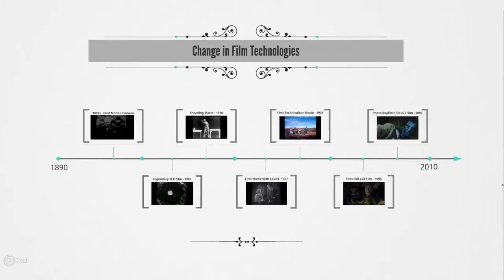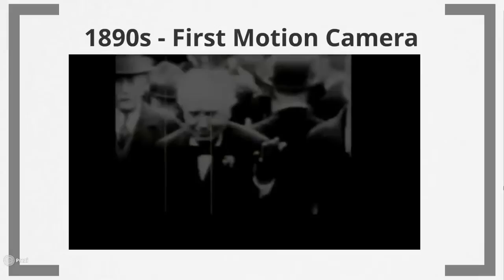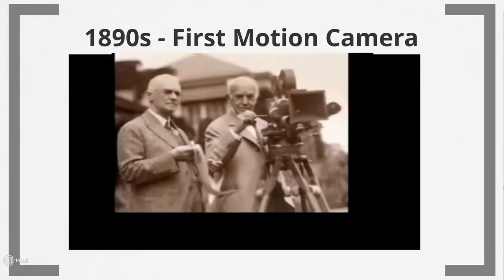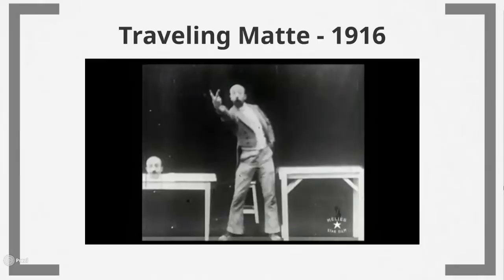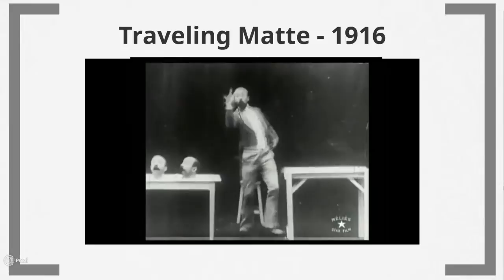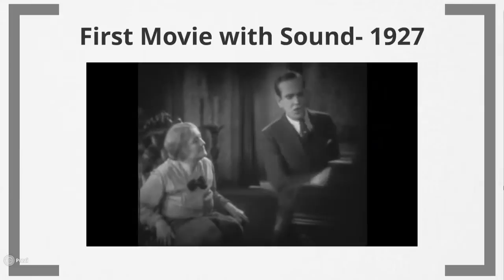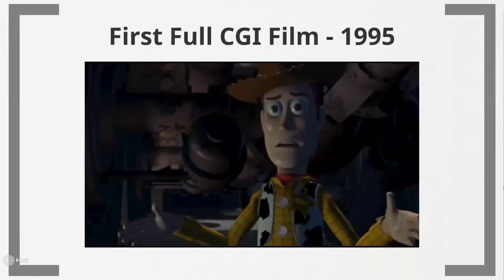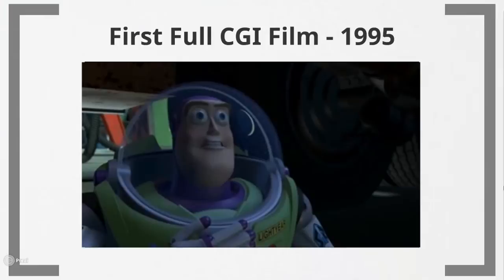josh peters ftv change in film